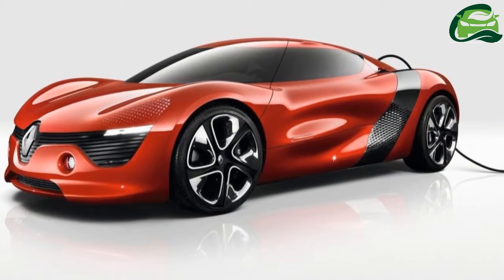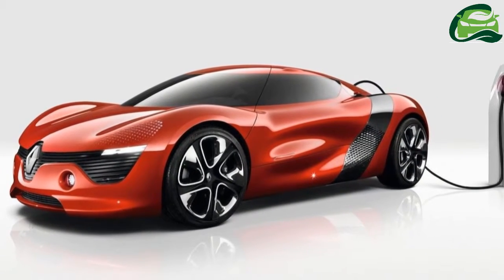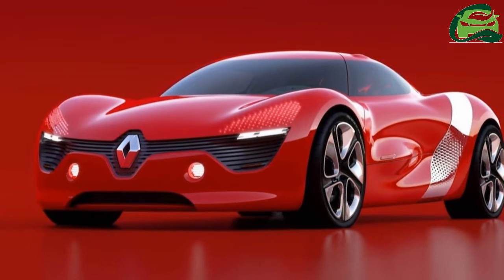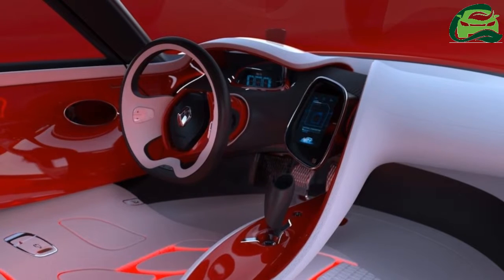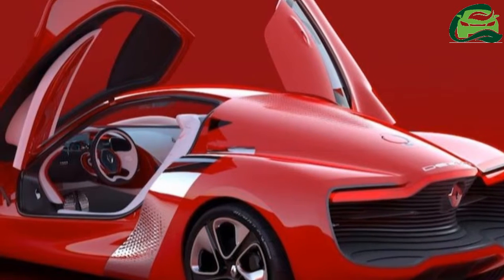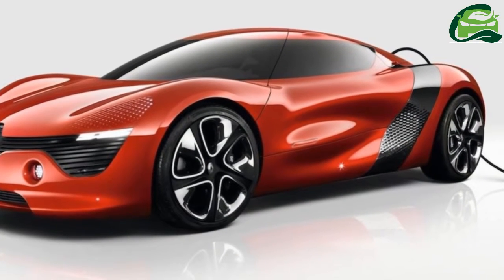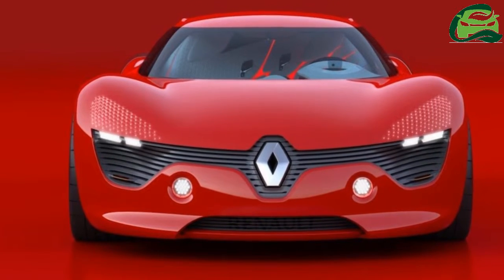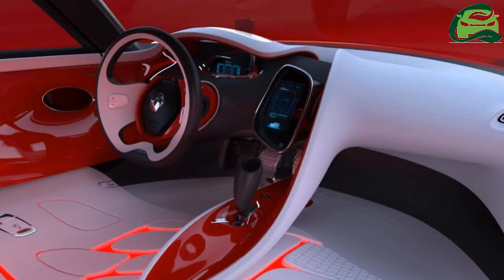Renault to bring Renault DeZir concept to Auto Expo 2018